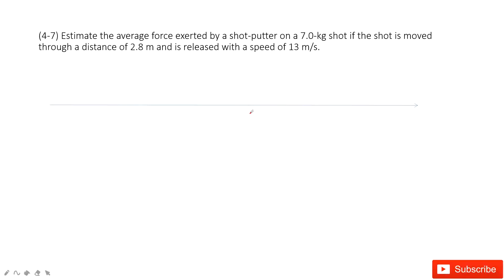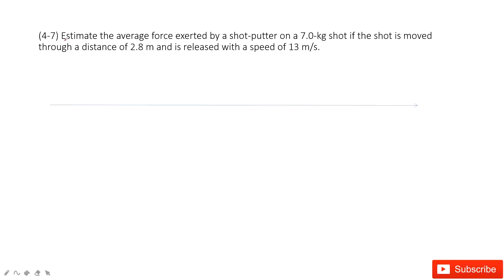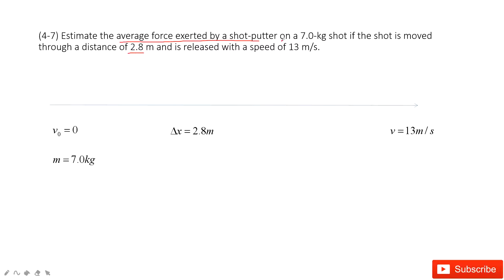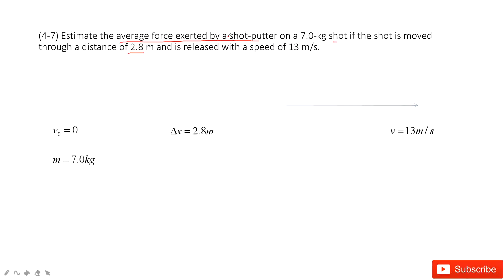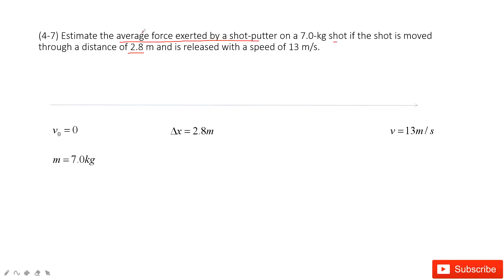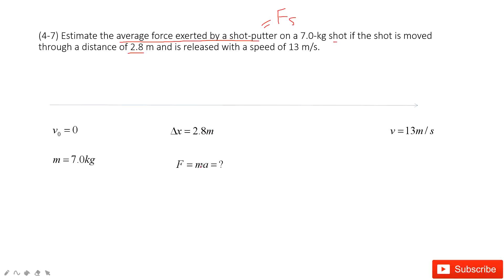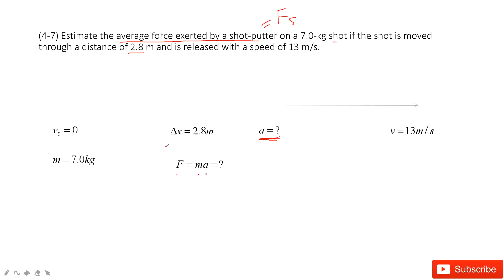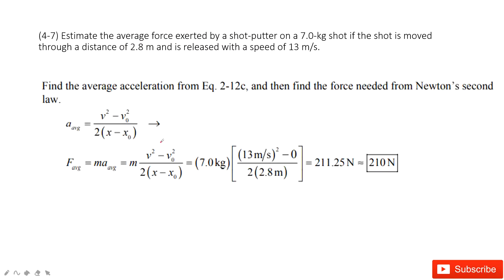(4-7)Estimate the average force exerted by a shotputter on a 7.0kg shot if the shot is moved through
(4-7) Estimate the average force exerted by a shot-putter on a 7.0-kg shot if the shot is moved through a distance of 2.8 m and is released with a speed of 13 m/s.